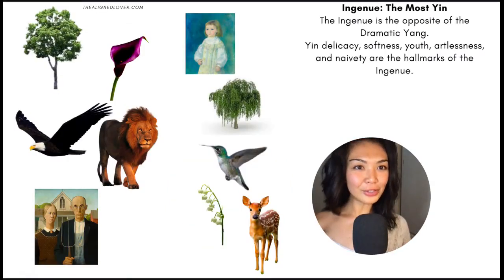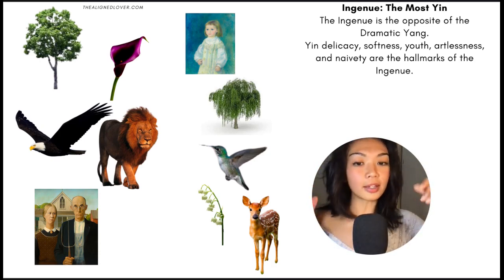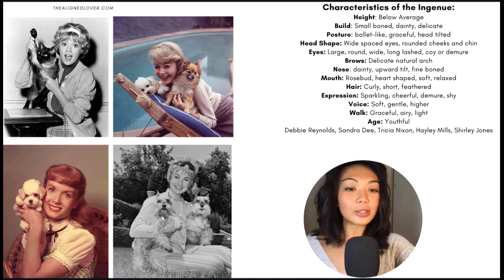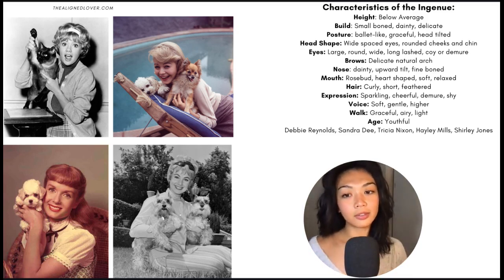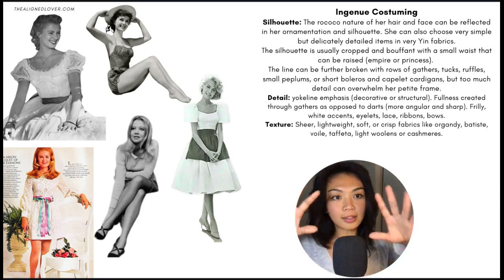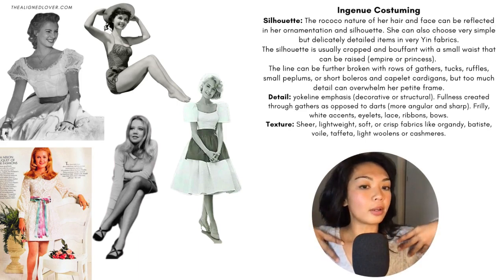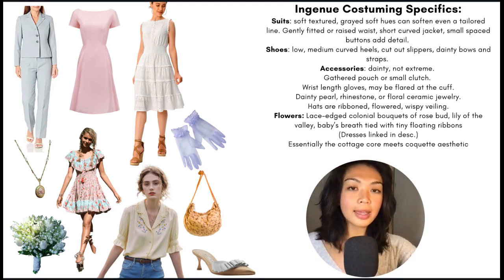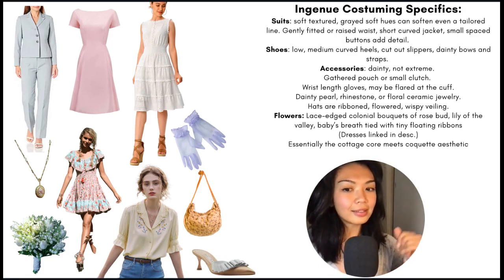Intro to the The McJimsey Essences: The INGENUE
Grab my guide on navigating any seasonal color system

In this video, we're diving into the captivating world of the Ingenue Essence as part of our ongoing series on the McJimsey Style Types. Join me as we explore the characteristics, physical traits, and costuming suggestions that define the Ingenue archetype.

Harriet McJimsey believed that our style should reflect not only our physical attributes but also our expressive qualities. The Ingenue embodies a delicate, youthful, and artless energy, radiating charm and innocence. We'll delve into the philosophy behind the McJimsey system and understand how the Yin and Yang spectrum plays a significant role in identifying your style archetype.

Discover the physical characteristics of the Ingenue, from their petite and compact stature to their alert and perky posture. We'll explore their facial features, such as wide-spaced eyes, rounded cheeks, and a captivating gaze. Learn about the Ingenue's voice, gestures, and perceived maturity, which add to their overall charm and youthfulness.

Join me as we delve into the fascinating world of Ingenue costuming. Explore the recommended silhouettes that accentuate their petite frame and create a sense of informality and freedom. From short hems to separates, we'll explore the details that highlight the Ingenue's playful and delicate nature. Discover the textures, fabrics, and colors that best complement the Ingenue style, allowing you to express your unique charm authentically.

In this video, we'll also delve into specific suggestions for necklines, tops, bottoms, shoes, and accessories that perfectly capture the essence of the Ingenue. From Peter Pan collars to mini skirts, simple pumps to delicate jewelry, we'll uncover the elements that make the Ingenue style truly enchanting.

Join me on this style journey as we embrace the Ingenue Essence and explore ways to incorporate its whimsical, delicate, and youthful qualities into our personal wardrobes and self-expression.

Let's celebrate our unique beauty and charm through the power of style!

IngenueStyle McJimseyStyleTypes StyleArchetypes If this video sparked your curiosity, consider exploring my FREE 'Kibbe & Essences Guide' for a deeper understanding of your unique lines